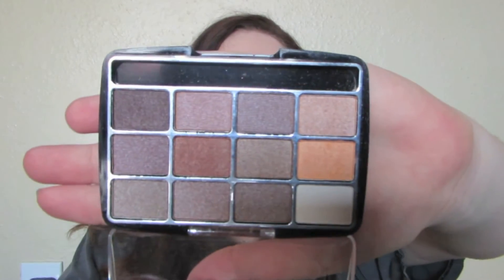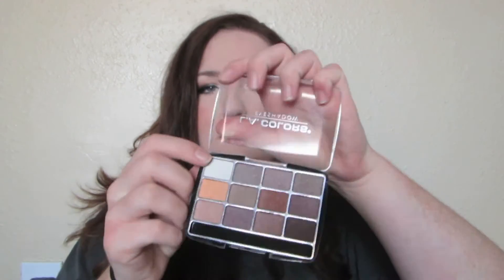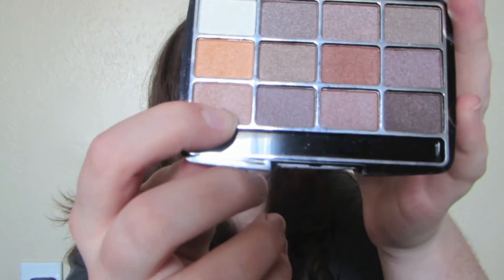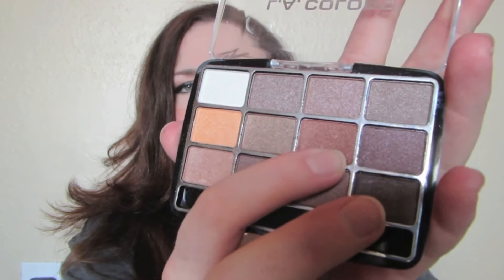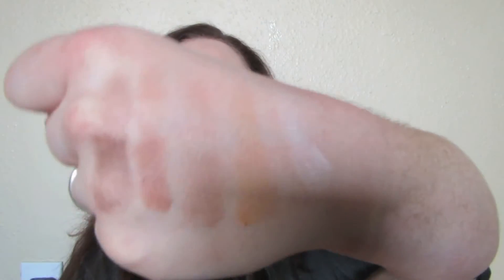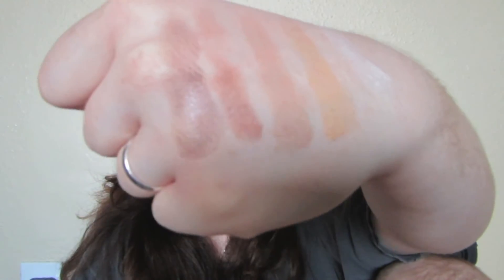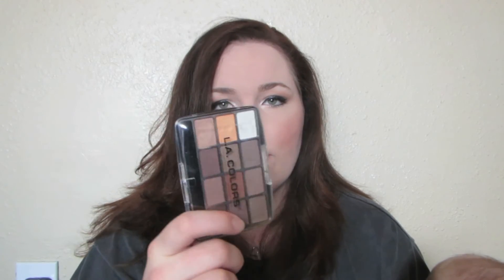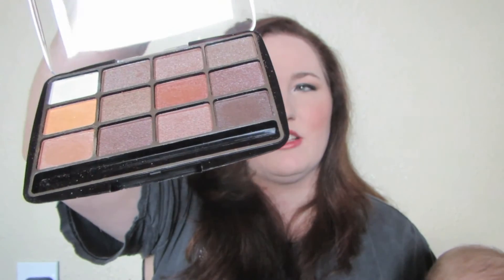Dollar Tree Eyeshadow (L.A. Colors) Review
OPEN SESAME::

The name of the 12 eyeshadow palette is Natural. I purchased it at Dollar Tree.

Let's be Friends everywhere on the Internet!